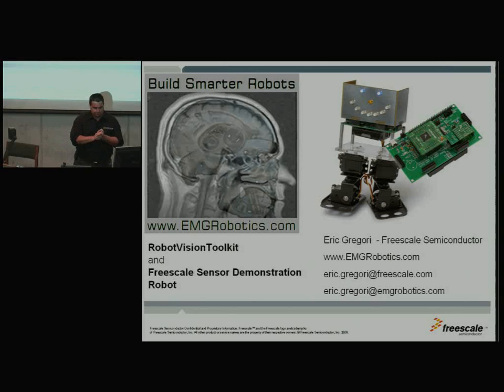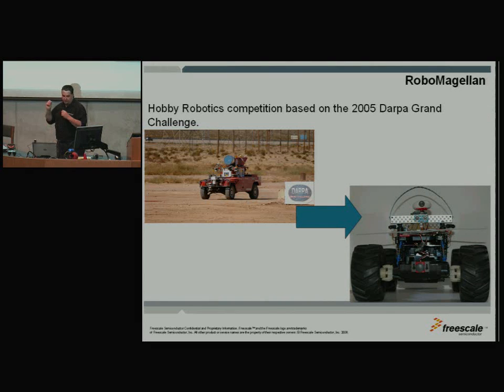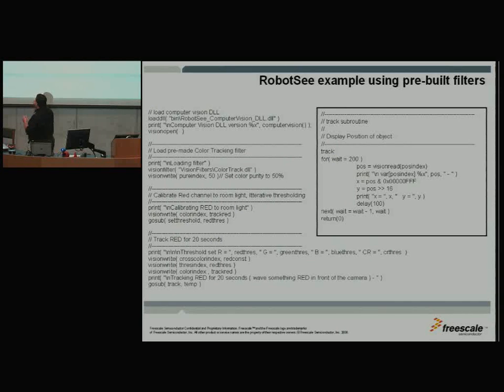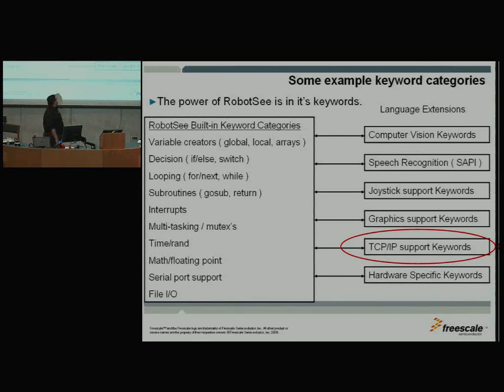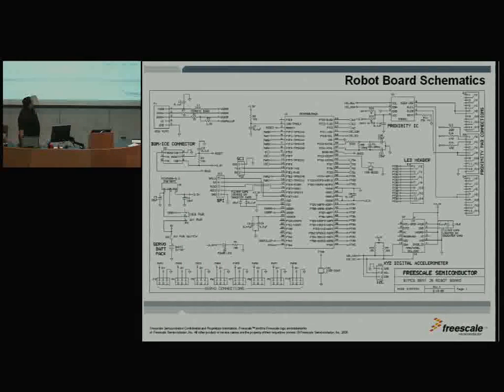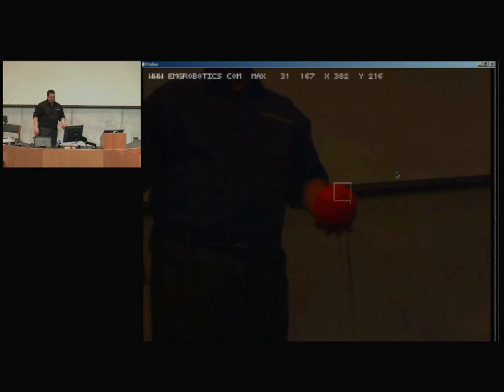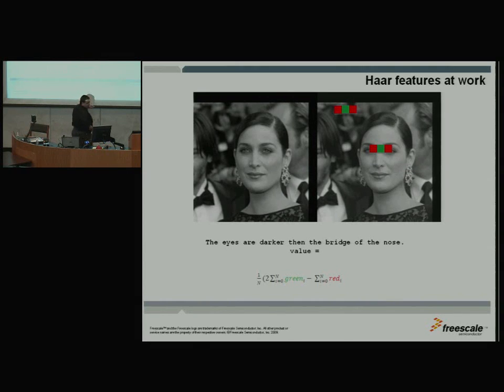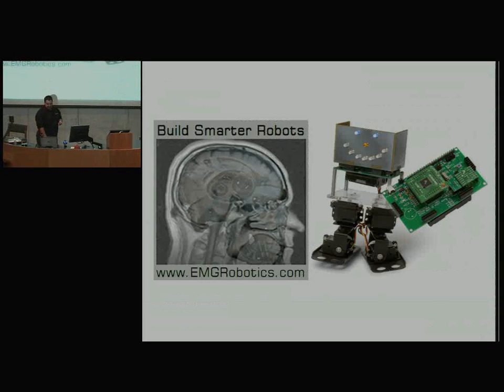r | p 2009: Introducing the RobotVisionToolkit - Eric Gregori